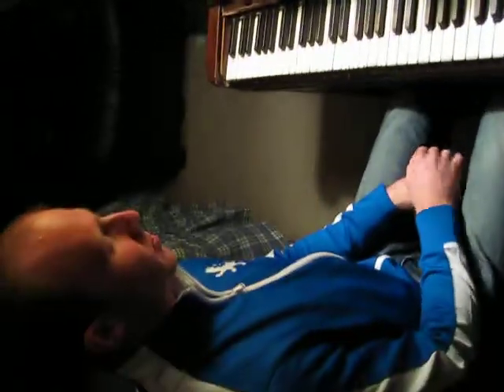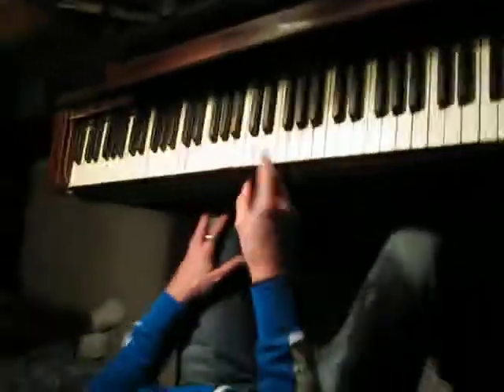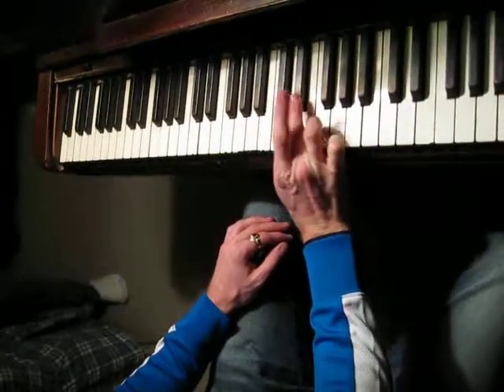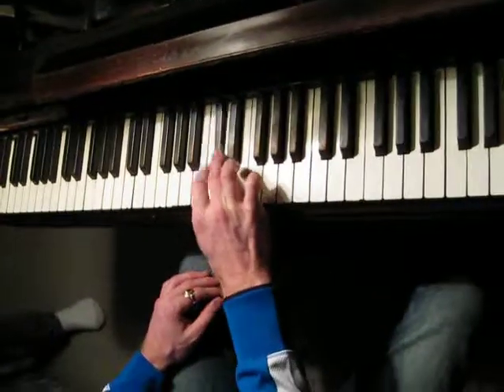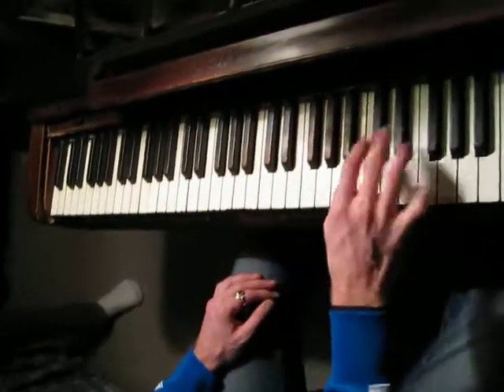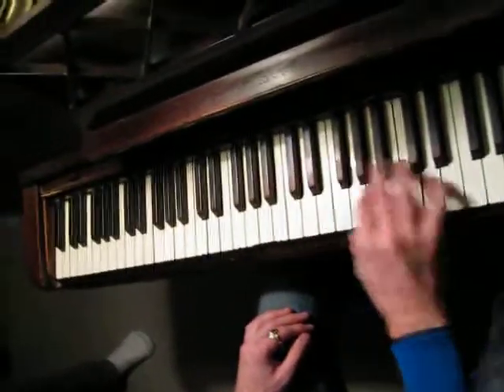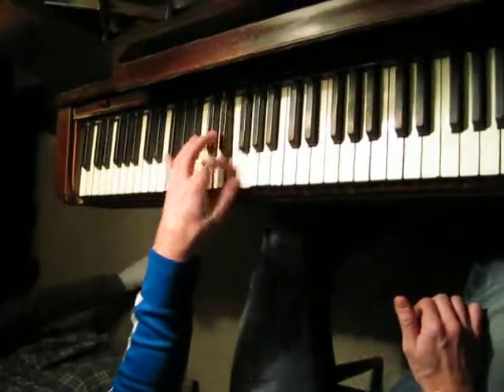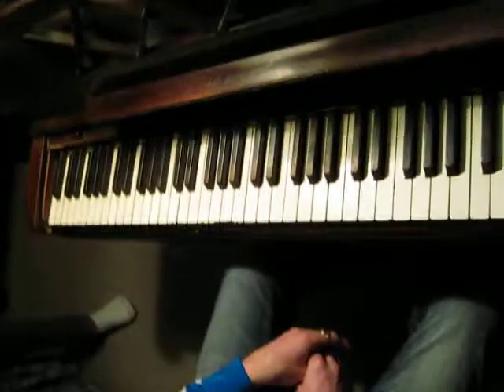08 Chromatic Scale